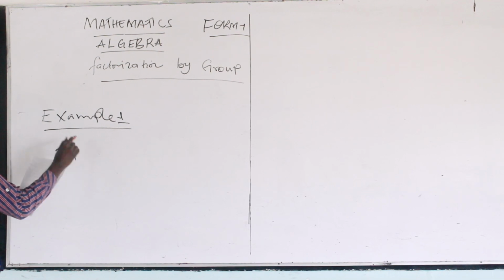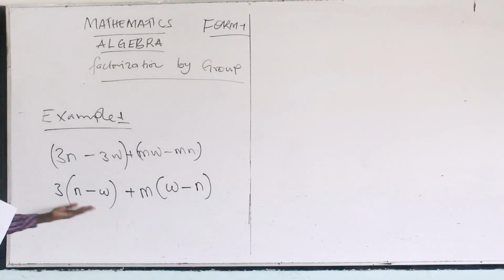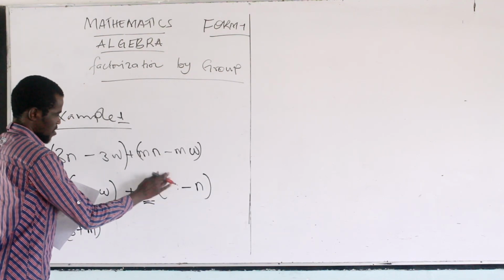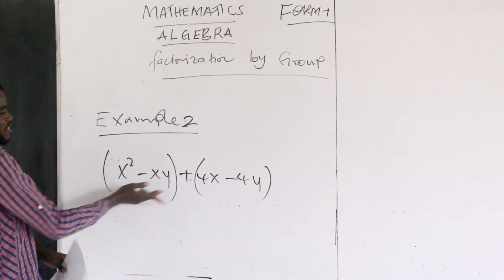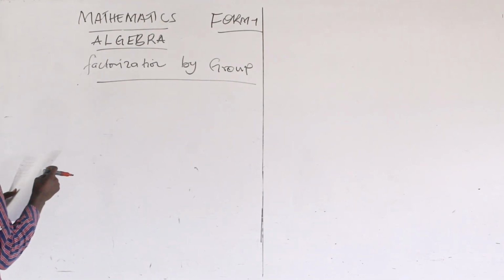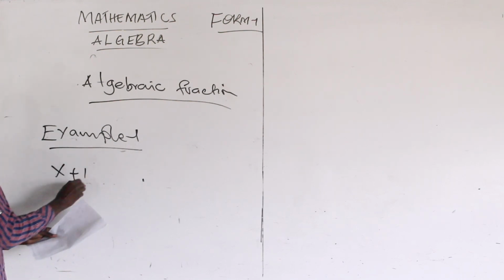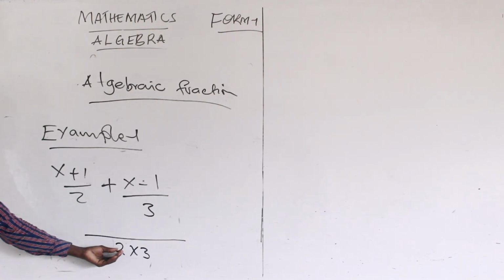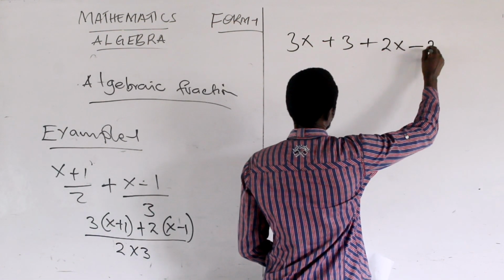Form One Mathematics- Algebra (Factorization by Grouping part 1)